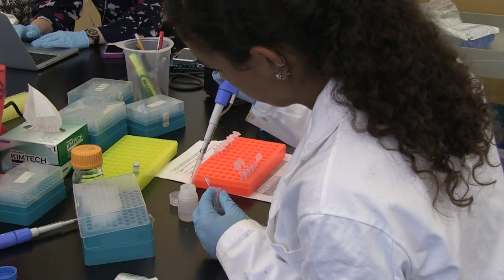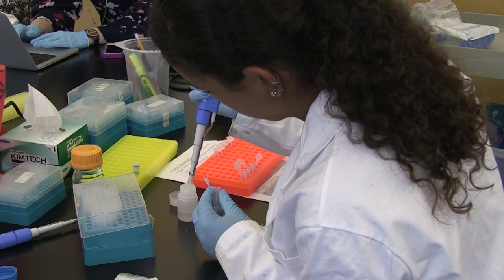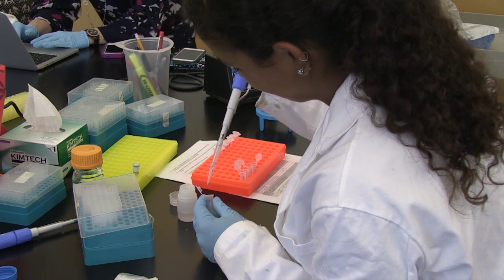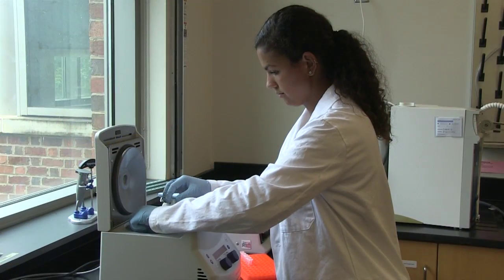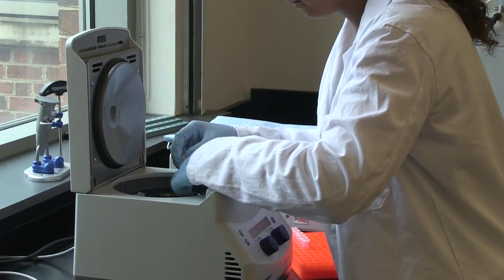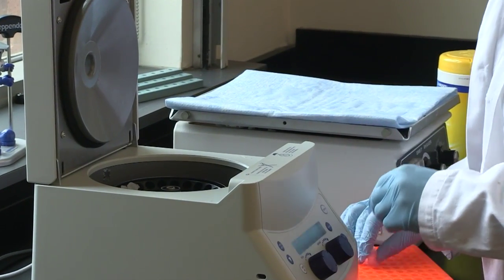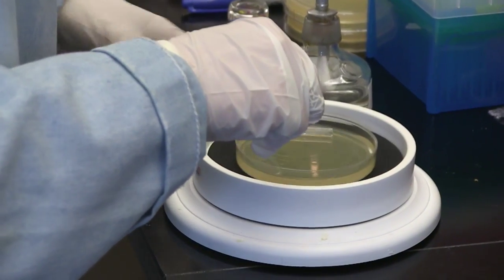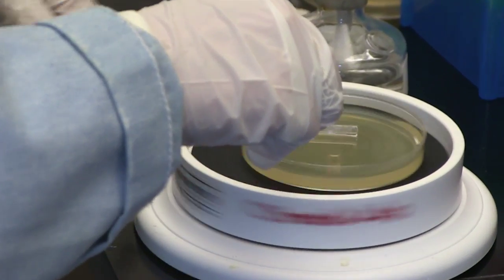Furman University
2015 Innovision Awards Innovation in Education - Furman University